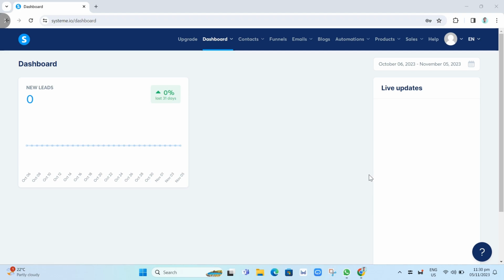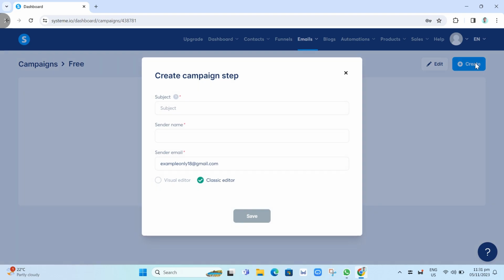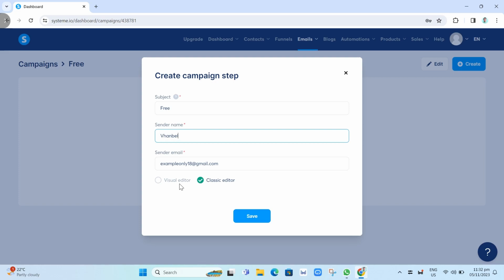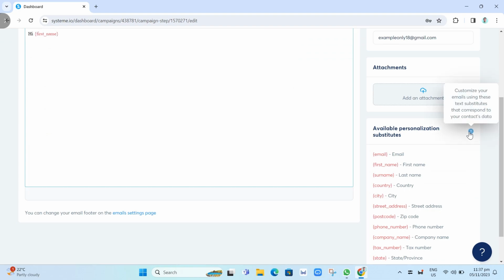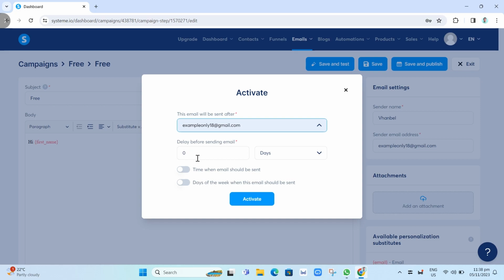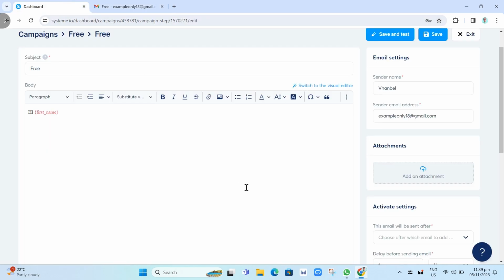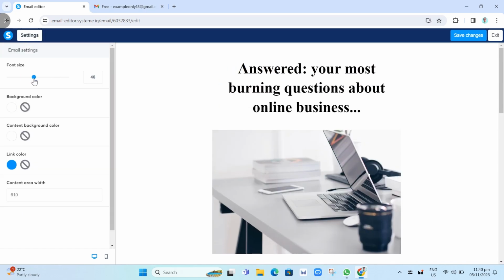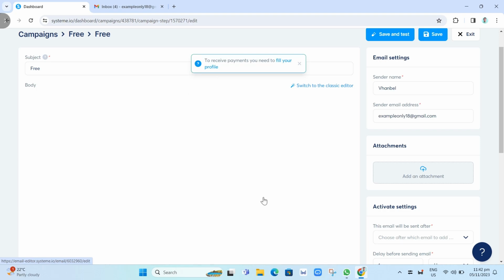How To Set Up Email Campaign in Systeme.io (Full Tutorial)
In this video you will learn how to setup email campaign in Systeme.io in full tutorial.